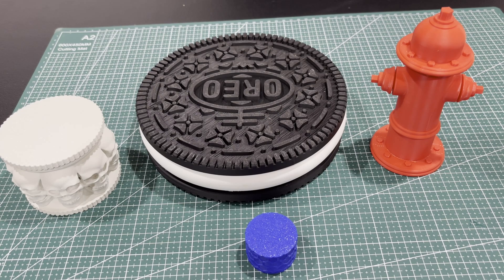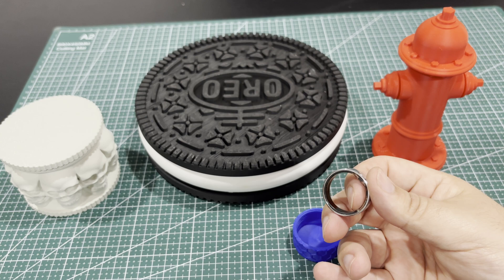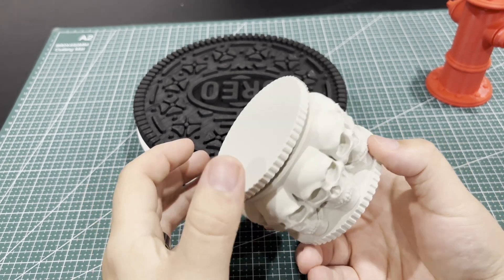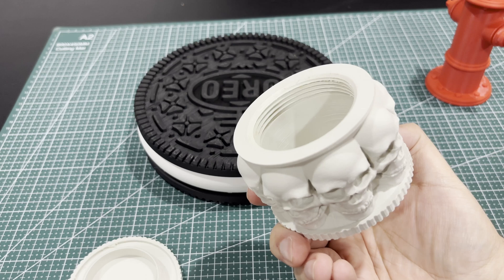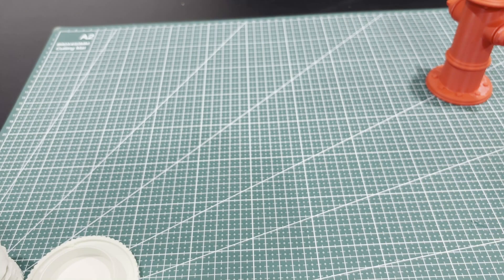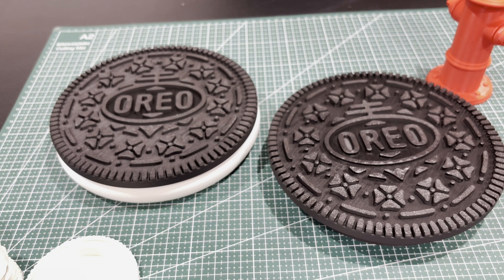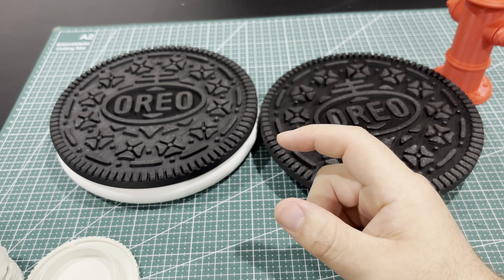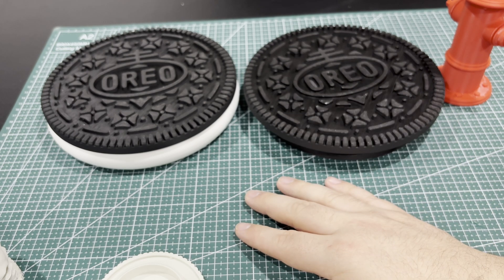3D Printing a Giant Oreo Container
Check out the Ultrahuman ring

In this video I 3D print some fun containers!

🎬SUGGESTED VIDEOS
Don't forget to watch 📽 my other videos. Please check them out :